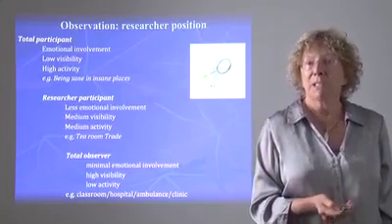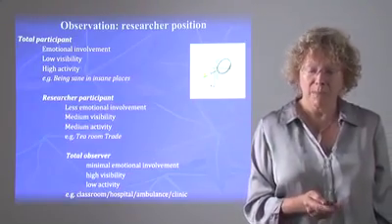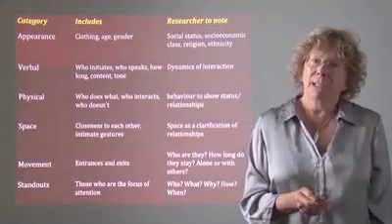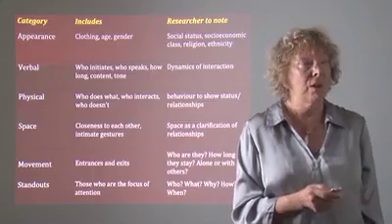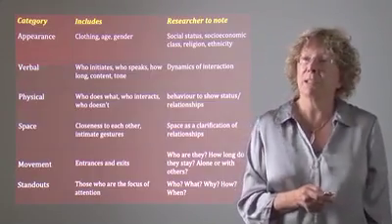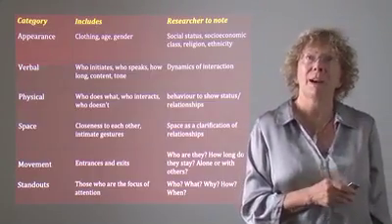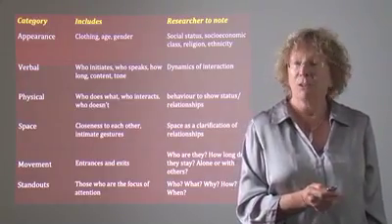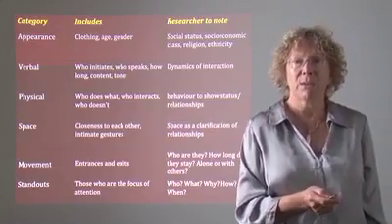HLTH3102 Focus Group & Observation